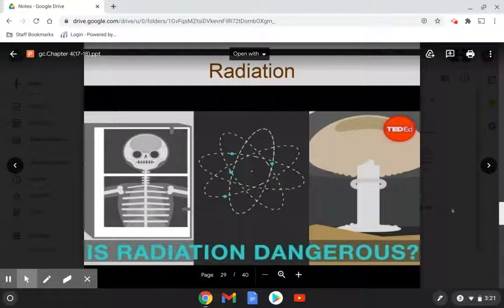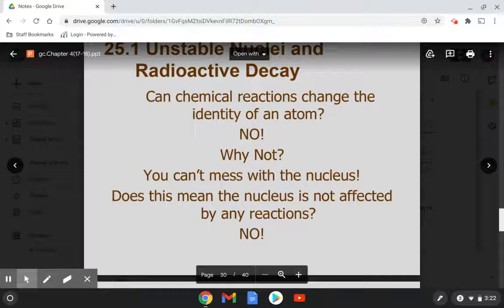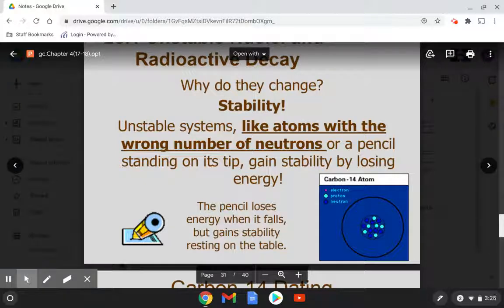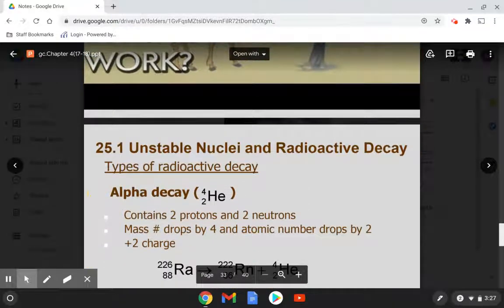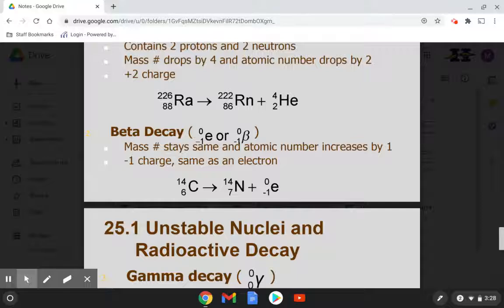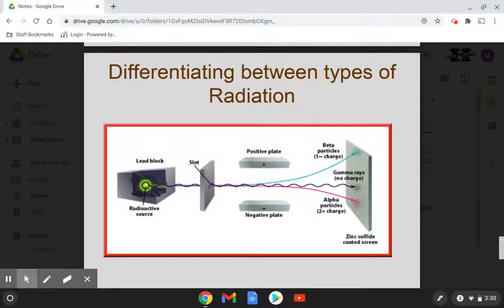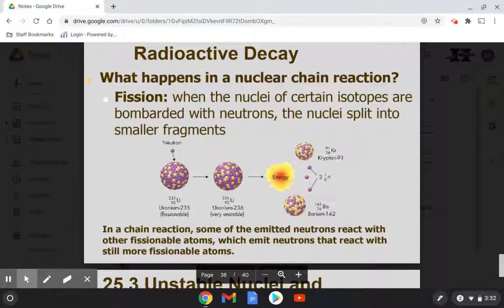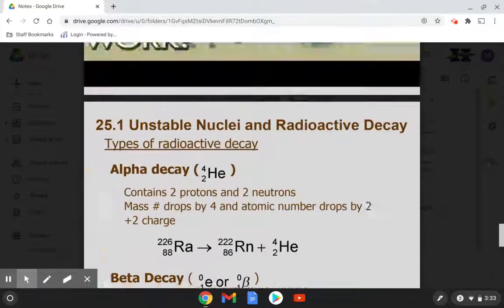Unstable Nuclei and Radioactive Decay